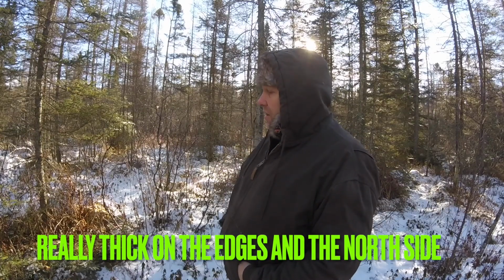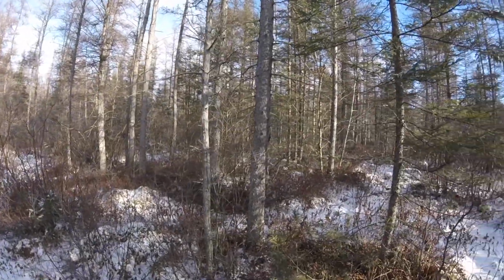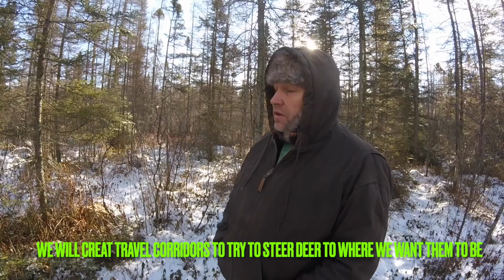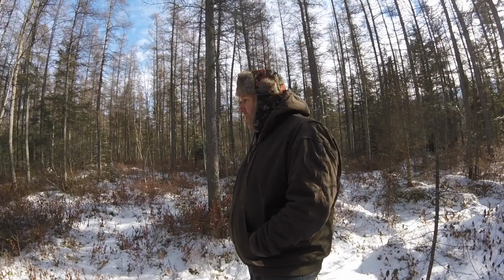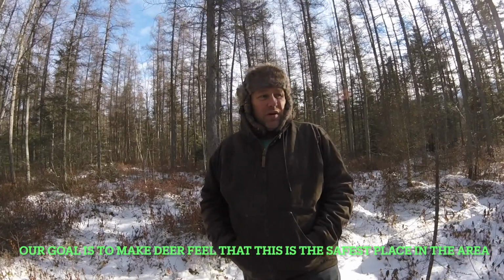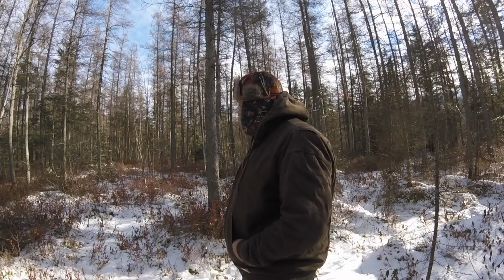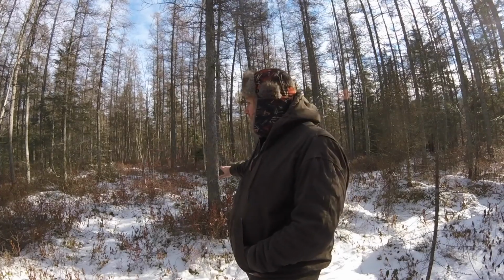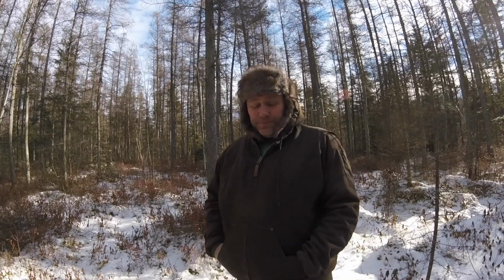Future plans for a Tamarack bog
We want to make this tamarack bog work for us. Some ideas and what we want to do in this area.